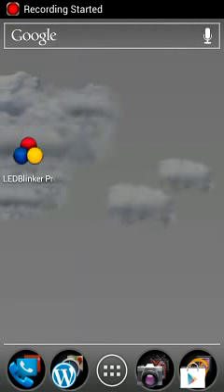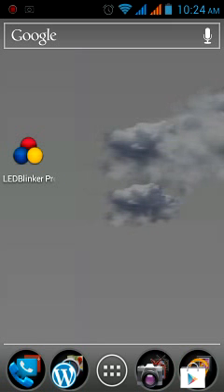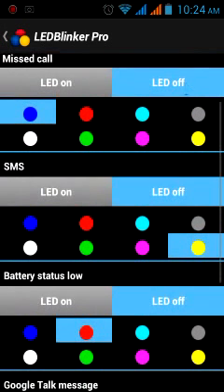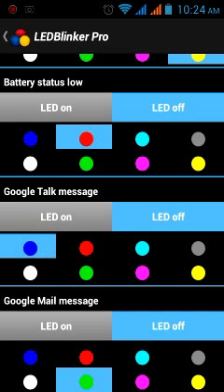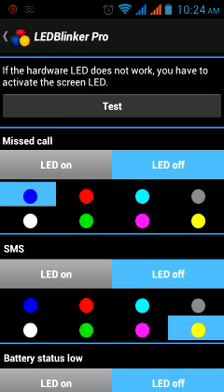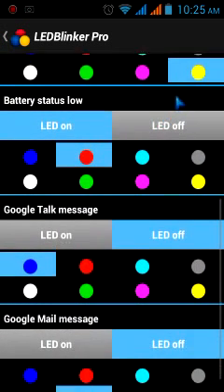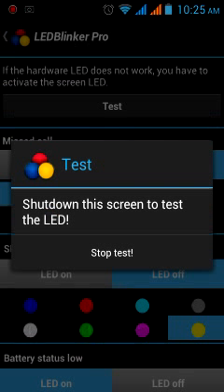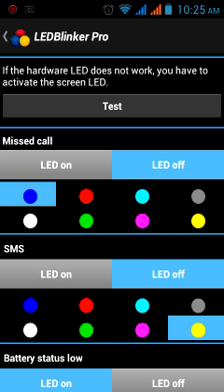Testing LEDblinker Pro on Android